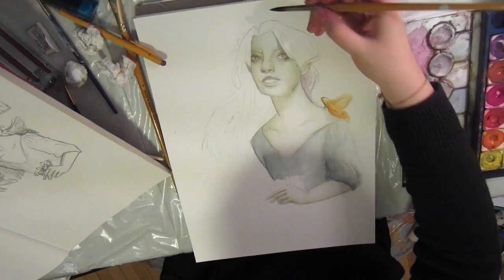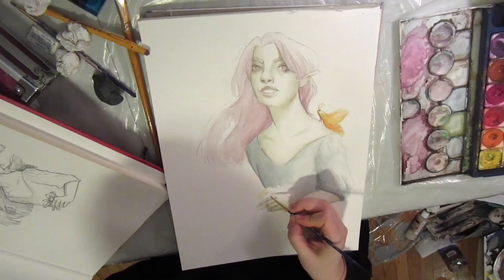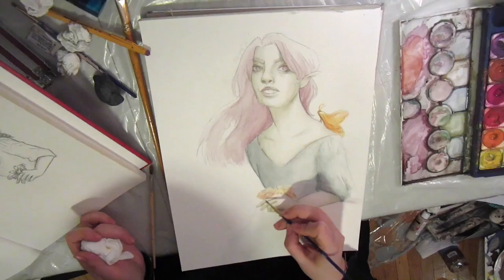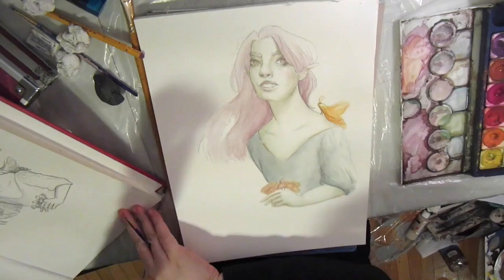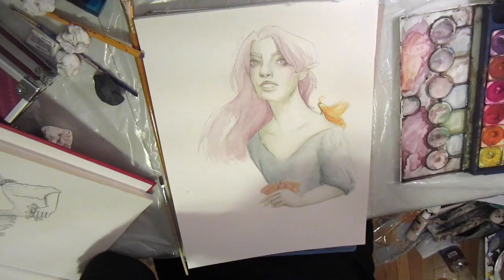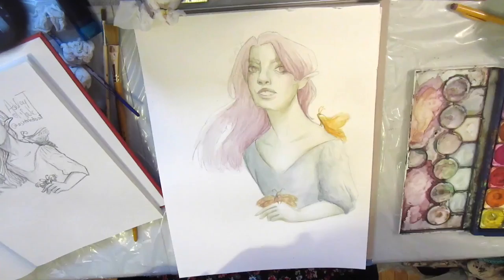Watercolour Painting an Elf Girl and Moth Friends!